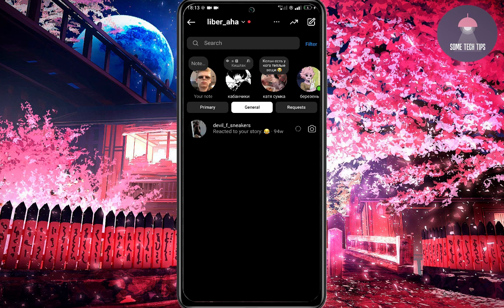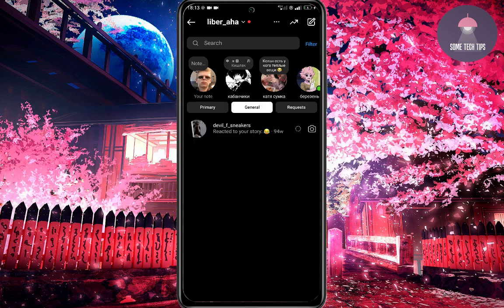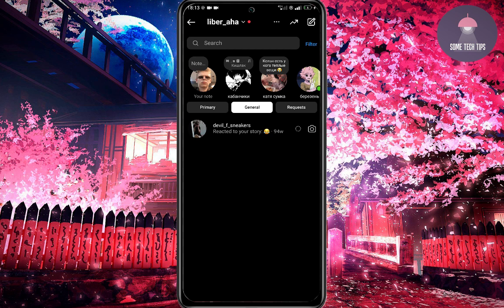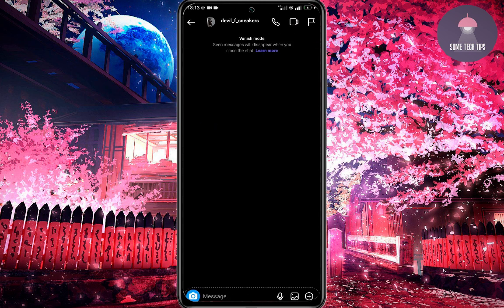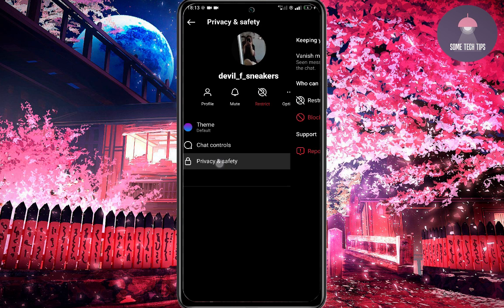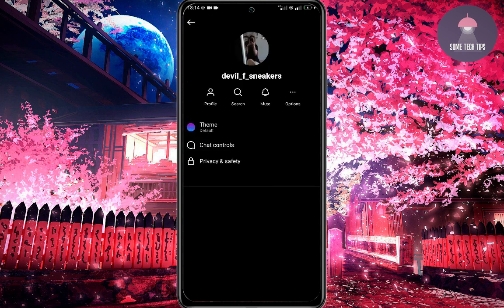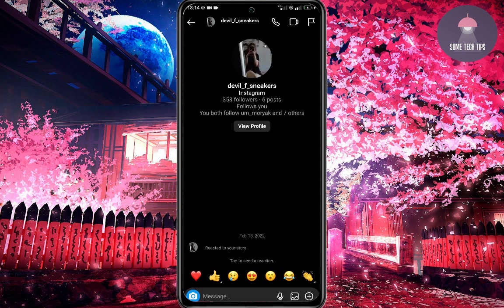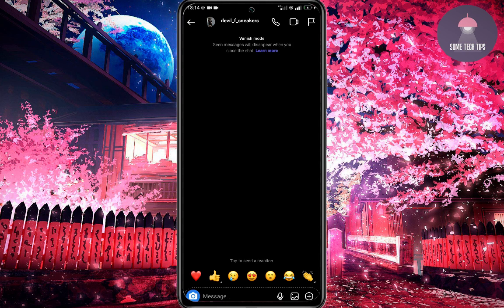How To Turn Off Vanish Mode On Instagram